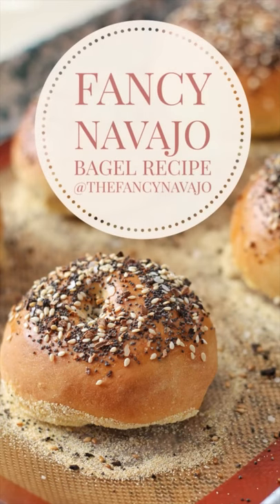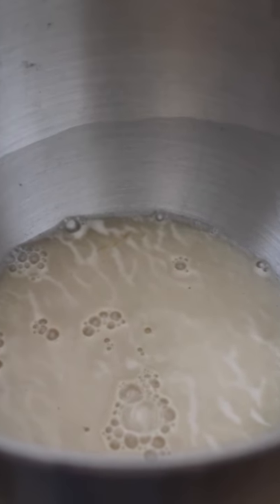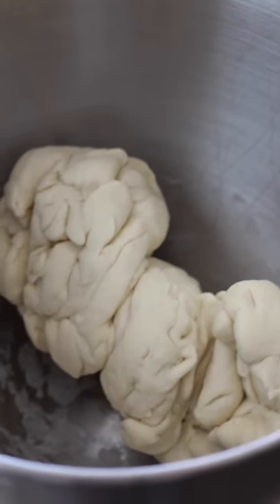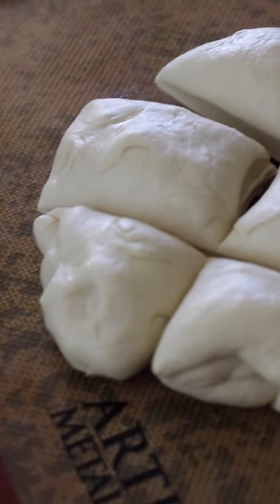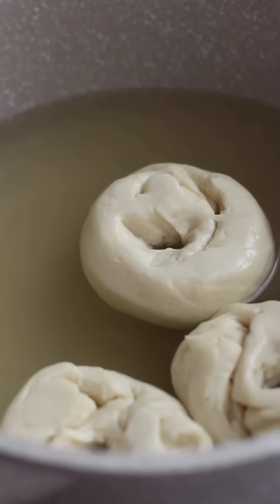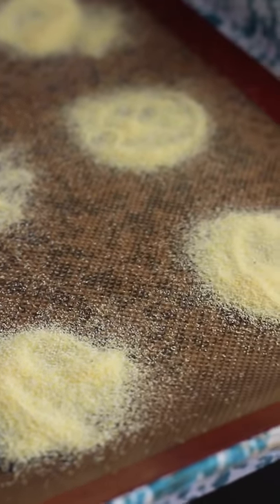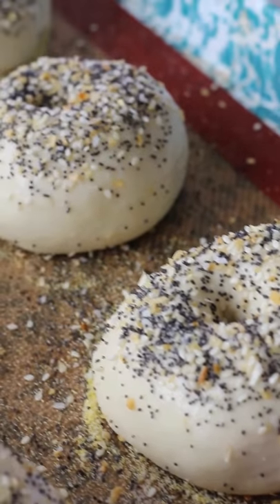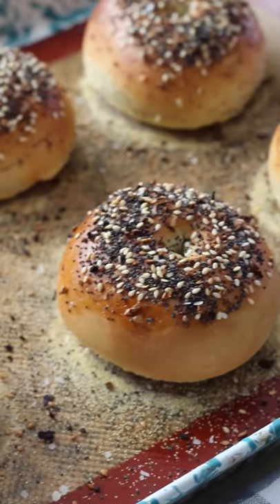Fancy Navajo Easy Bagel Recipe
Learn how to make your very own bagels. They are super simple to make.